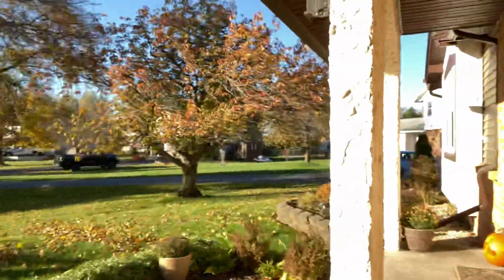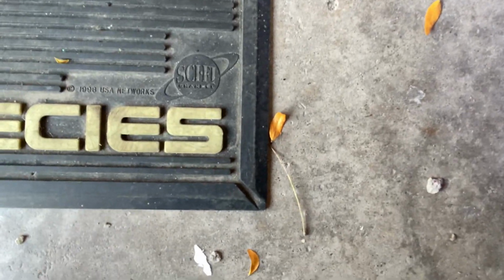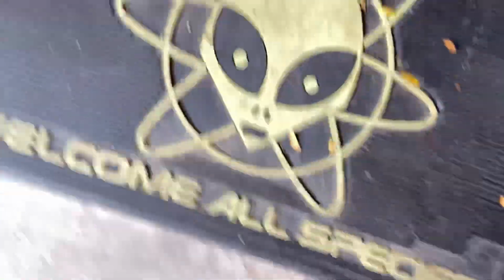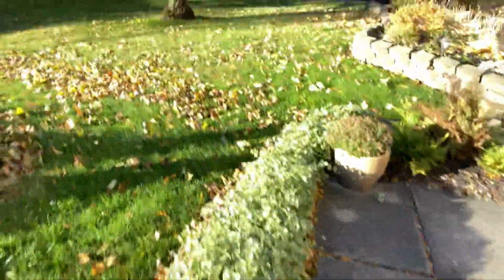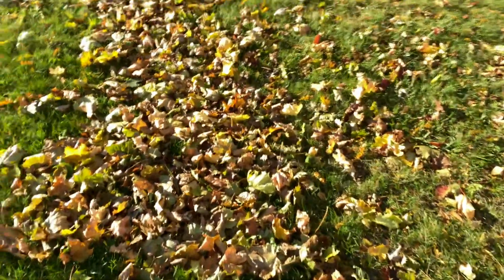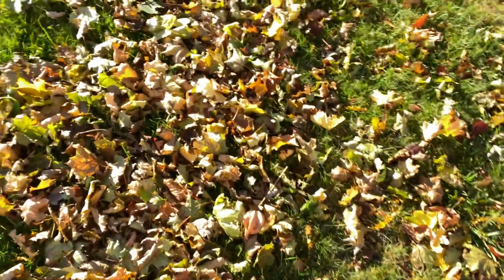Welcome All Species! - BlackBeanBoi - Day 254 (11/4/2020)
I show you guys a really cool door mat!